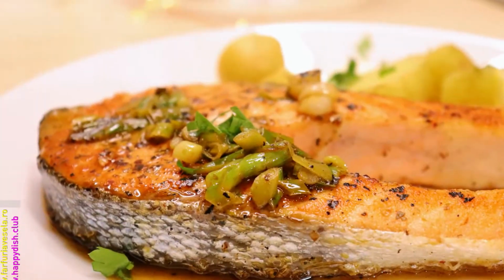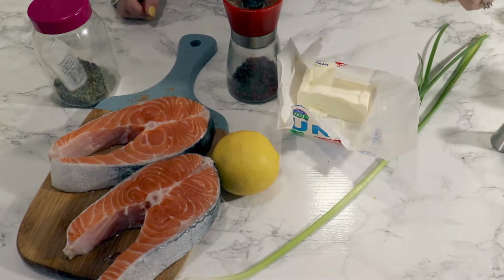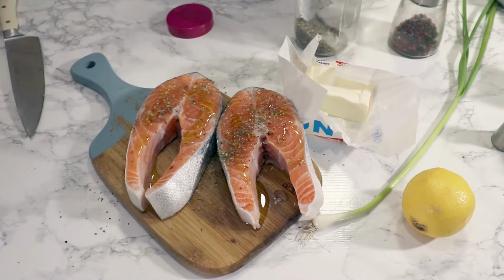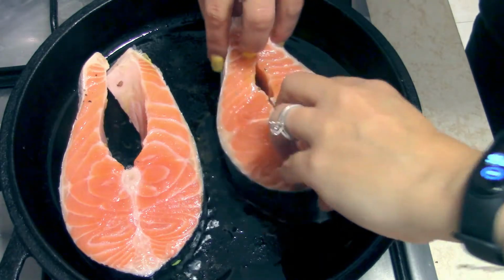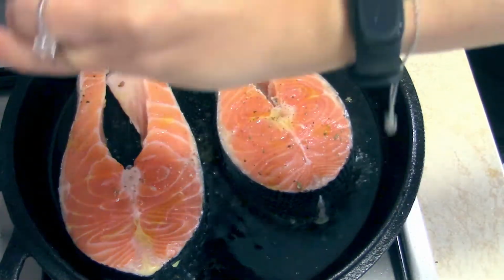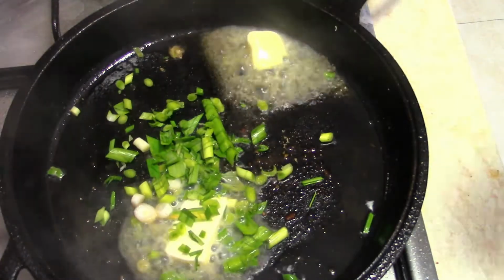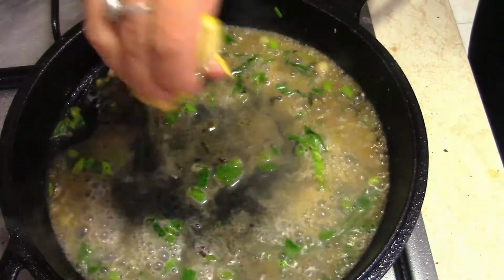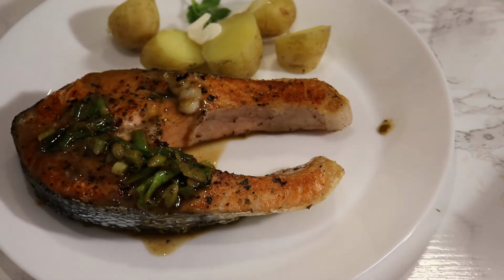Salmon with butter and spring garlic | Dana_TV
Filmora